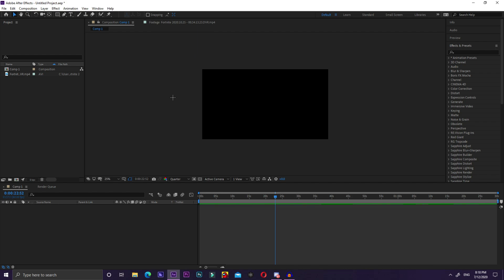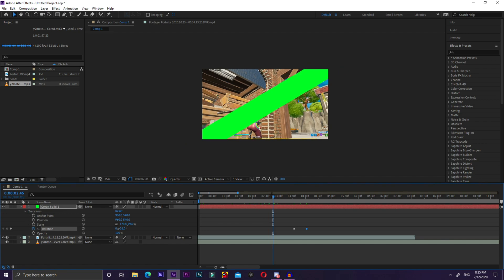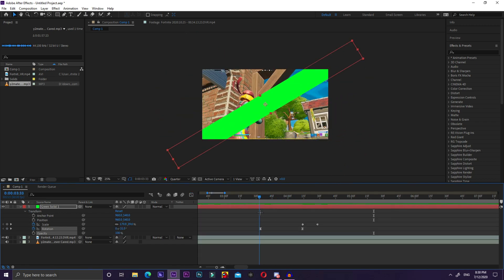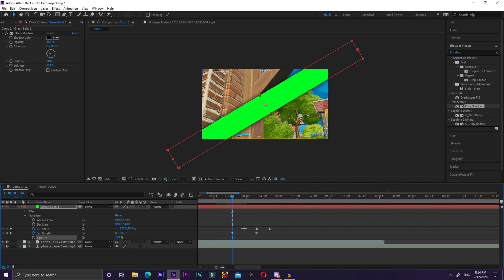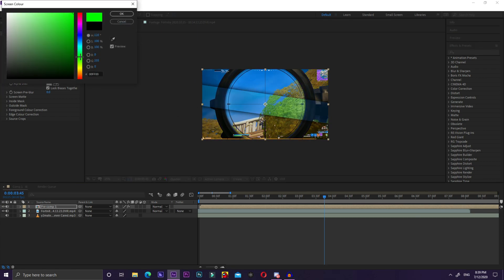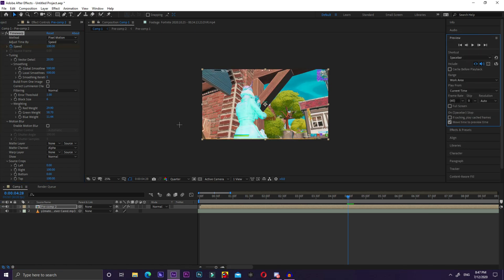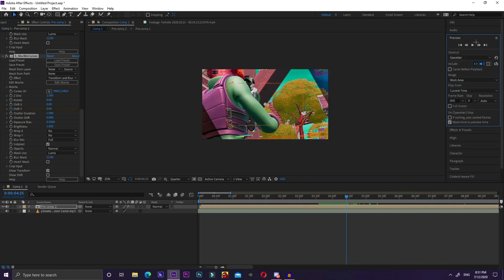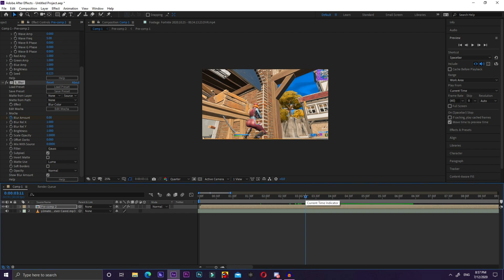HOW TO EDIT LIKE SACK | ADOBE AFTER EFFECTS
I haven't seen anyone make a tutorial on how to make this effect on after effects yet so I thought it would be a great opportunity! thanks for 2,000 subscribers! if you haven't already watched my 2,000 subscriber montage you can watch it